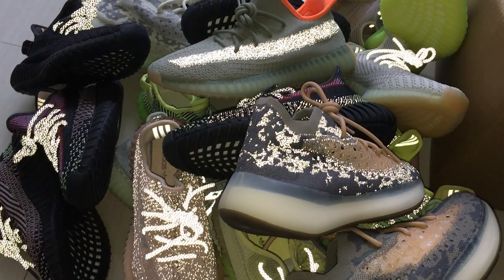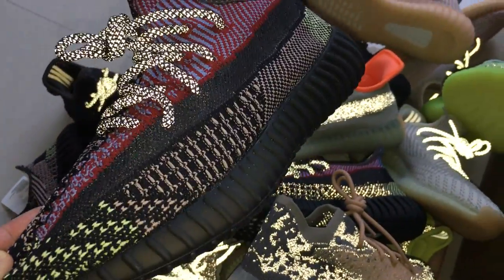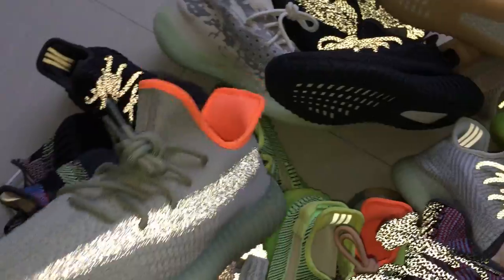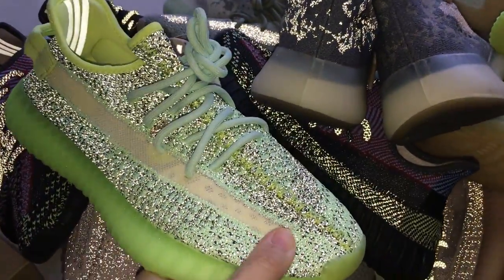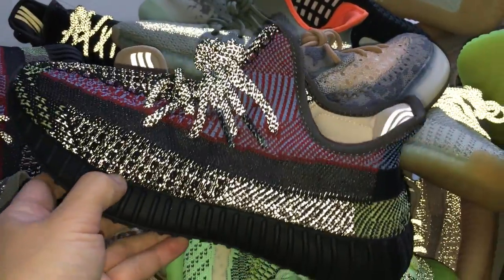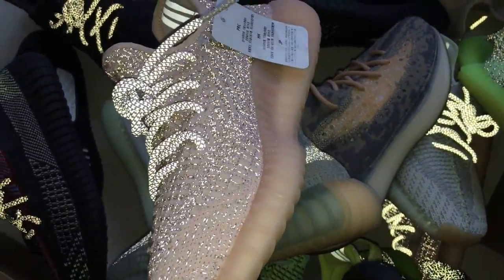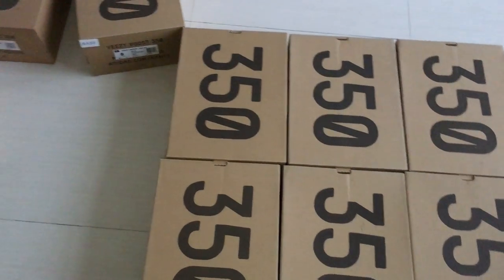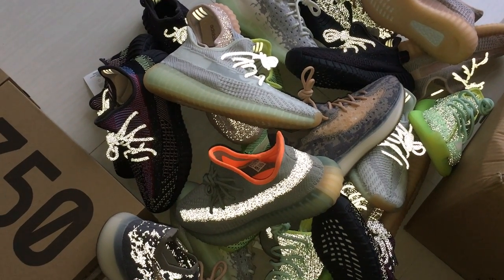Pick Up The Best Yeezys from Beyourshop.ru